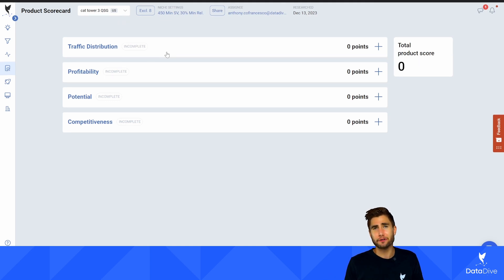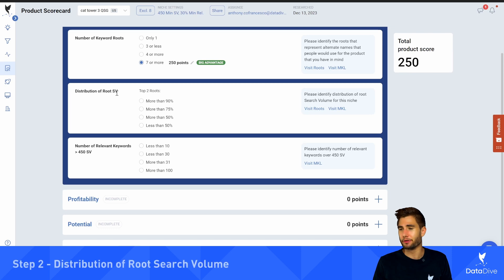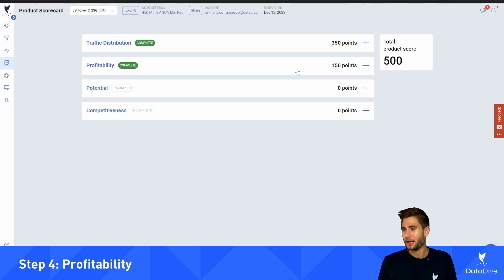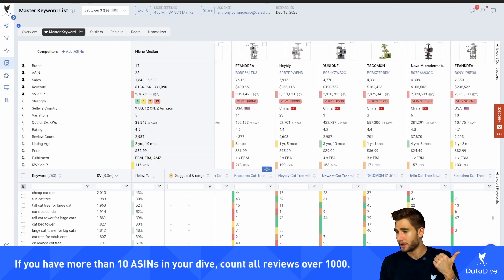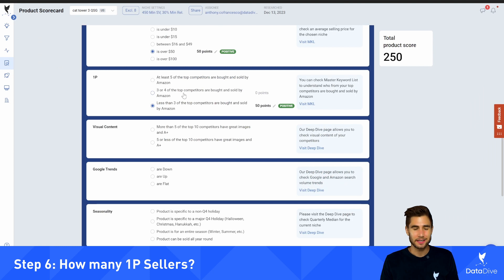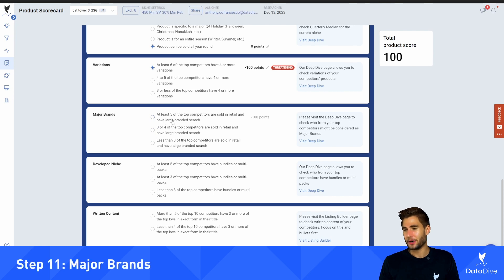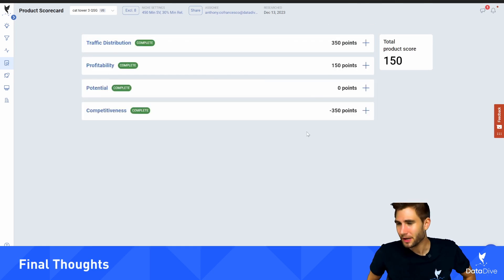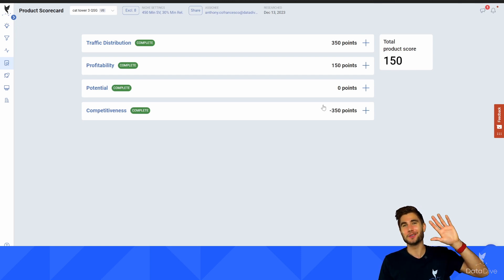UPDATED: Product Scorecard: Quick Start Guide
If you're validating products, filling out the Product Scorecard is crucial for determining the risk level of a niche prior to launching. This video gives an in-depth overview of this tool and how to find answers to each of the questions.

Quick Start Guide is a comprehensive breakdown of each tool in Data Dive.